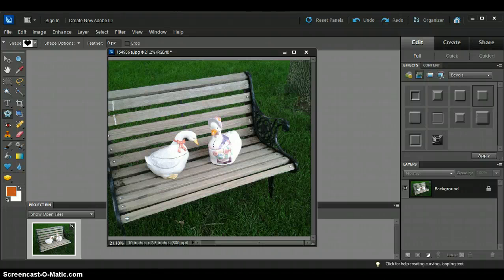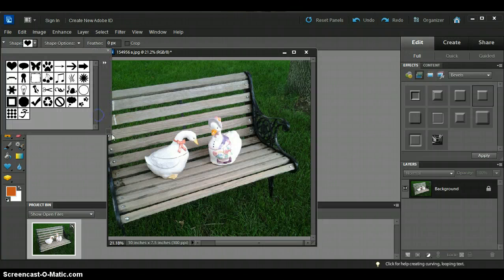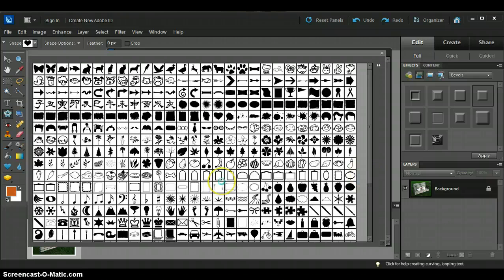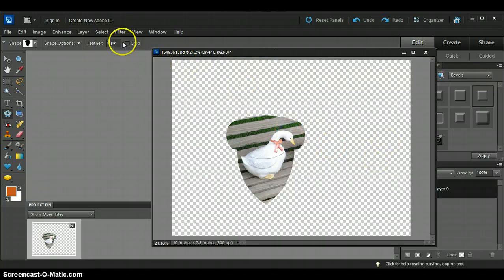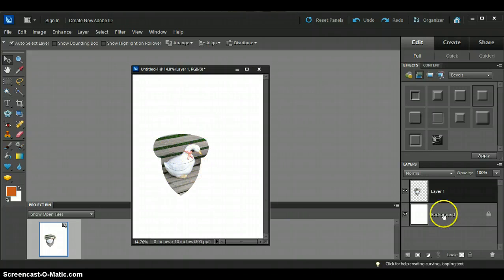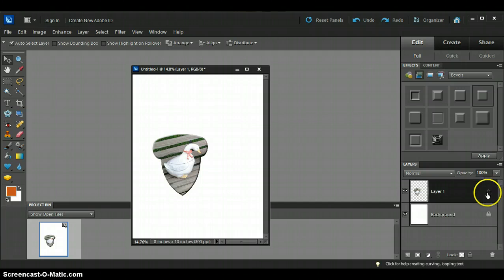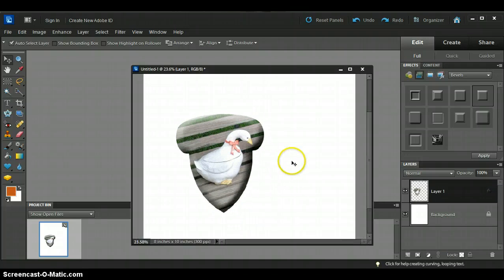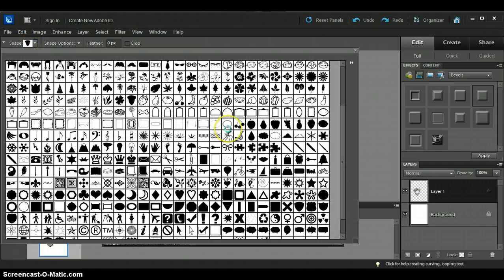Cookie Cutter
Using cookie cutter tool